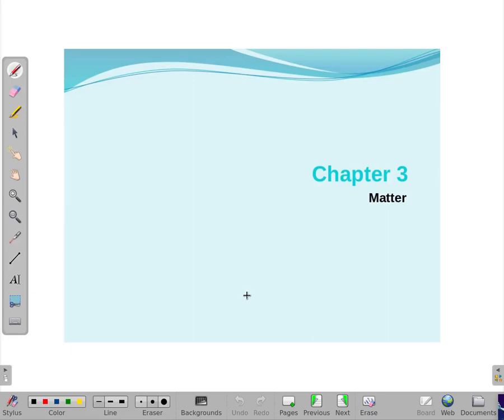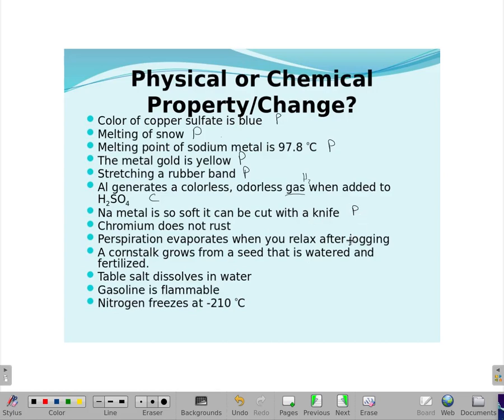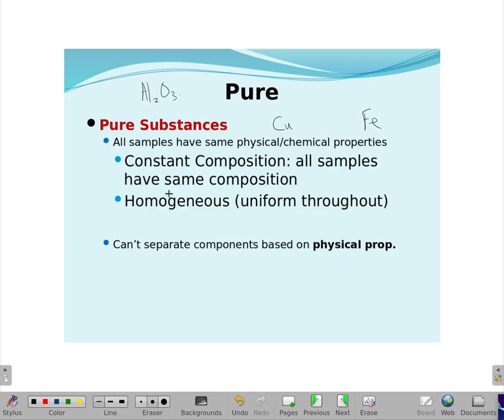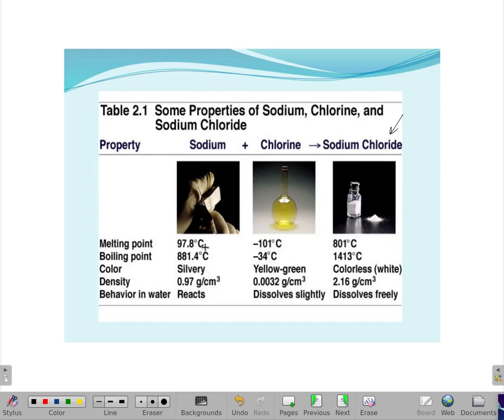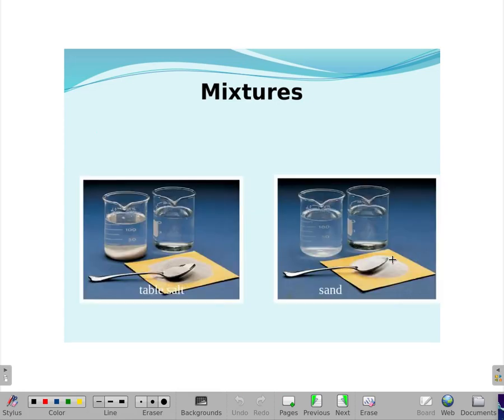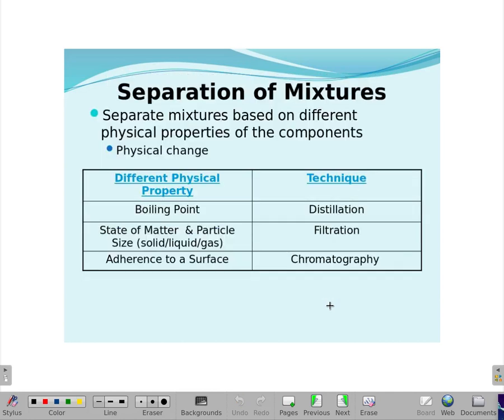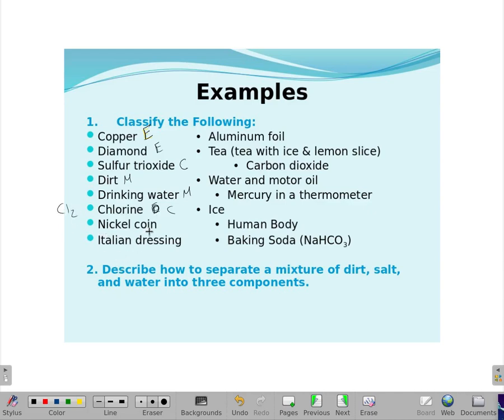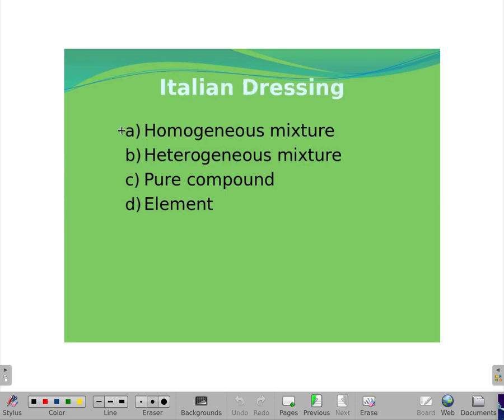IntroChem Chapter 3